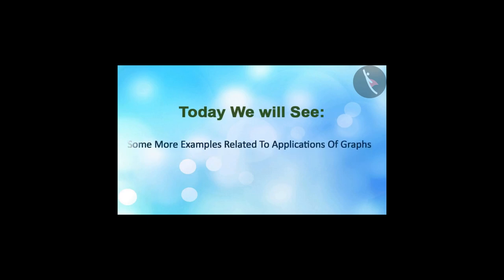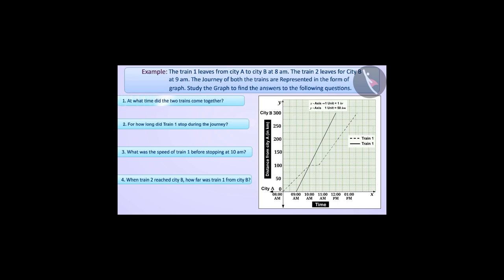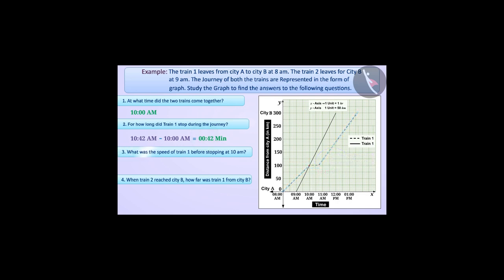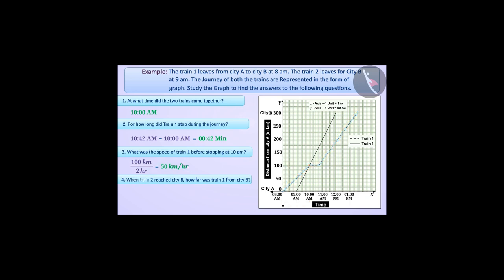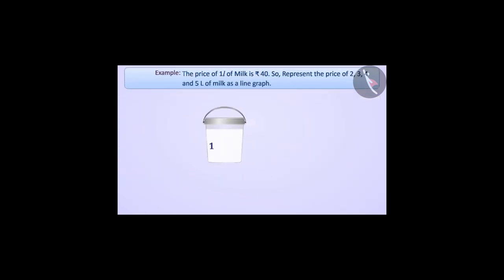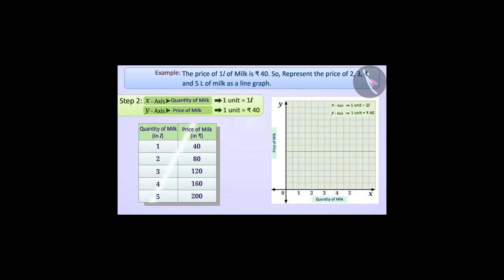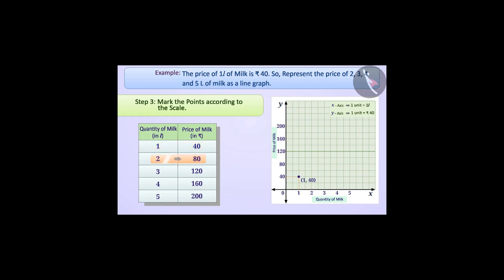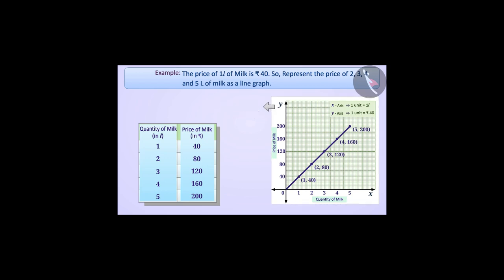Some applications of graphs | Part 3/3 | English | Class 8